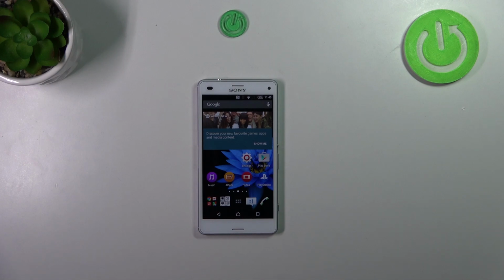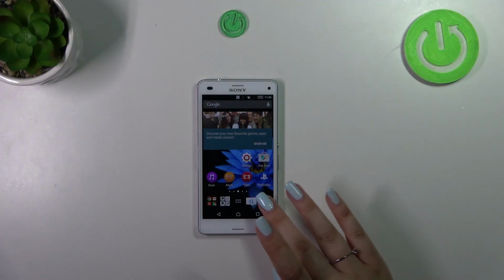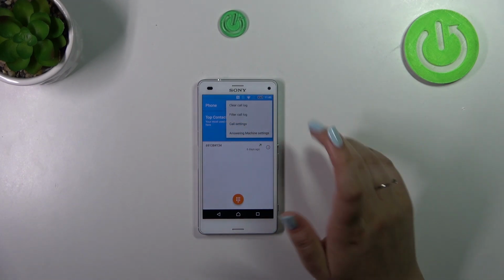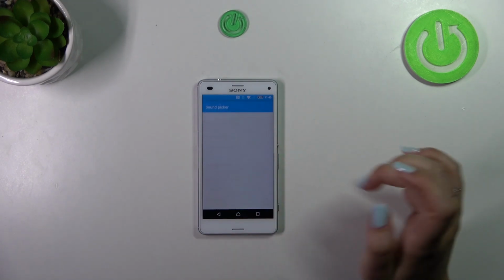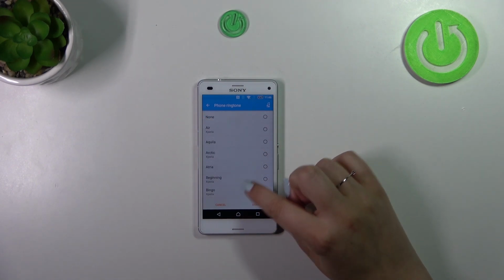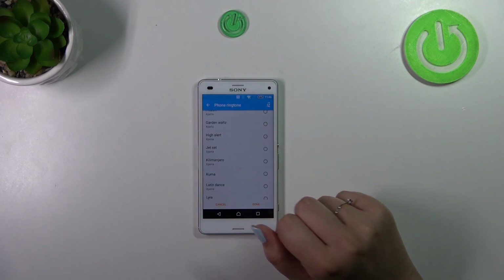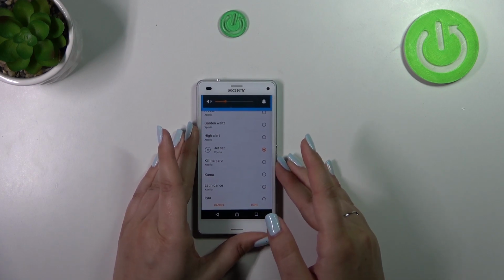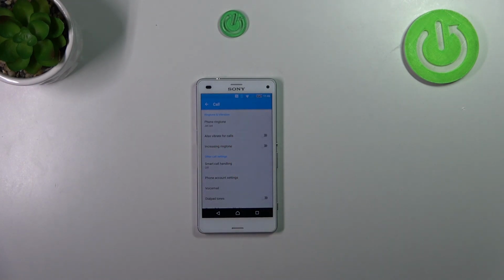How to Change Ringtone on SONY Xperia Z3 Compact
Stay here and discover how to customize your SONY Xperia Z3 by changing its ringtone to a melody that reflects you. We will show you how to open the sound settings and then how to set a new ringtone that will play when you receive calls. Visit our YouTube channel if you want to know more about SONY Xperia Z3 Compact.

How to change ringtone on SONY Xperia Z3 Compact? How to set up ringtone on SONY Xperia Z3 Compact? How to open ringtone on SONY Xperia Z3 Compact?